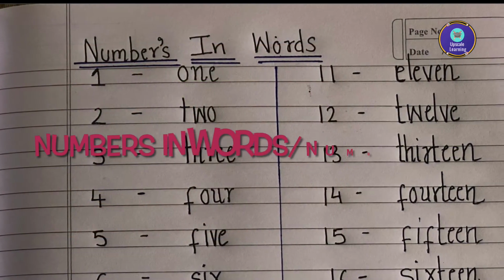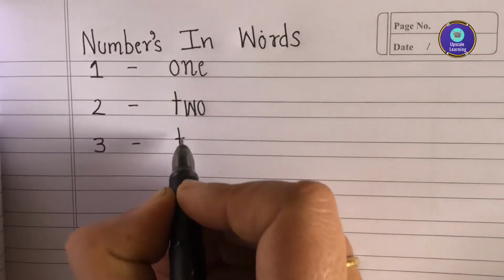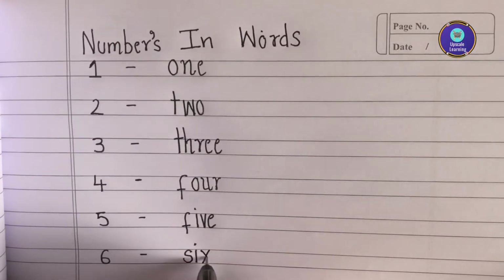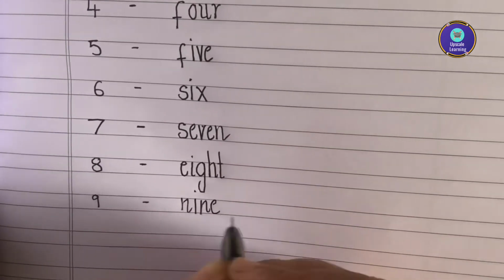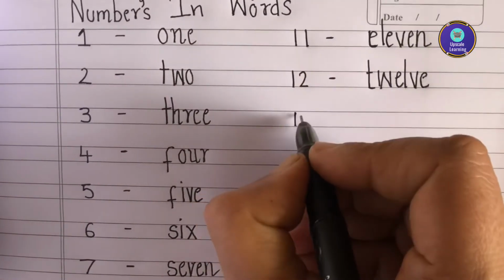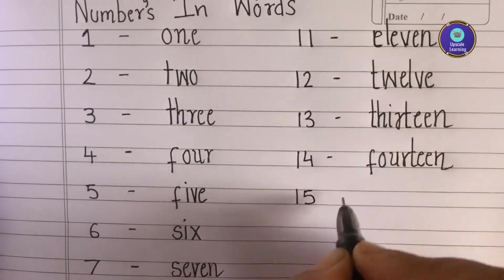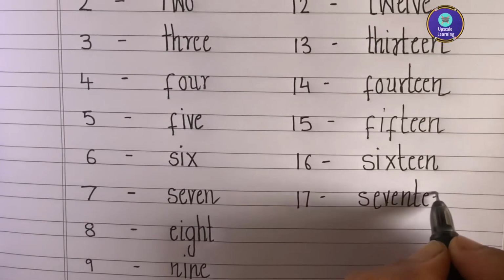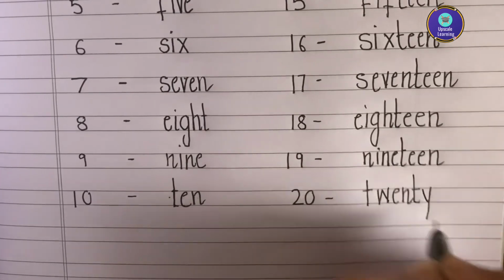NUMBERS 1-20 in words/ NUMBER NAMES/Numbers spelling one- twenty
Hi friends,

In this video you will learn how to write Numbers from 1 to 20 in words or number names :